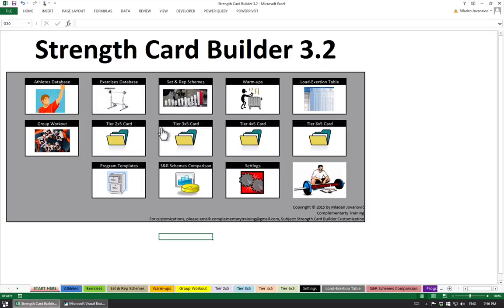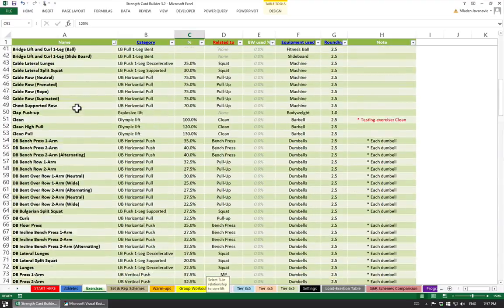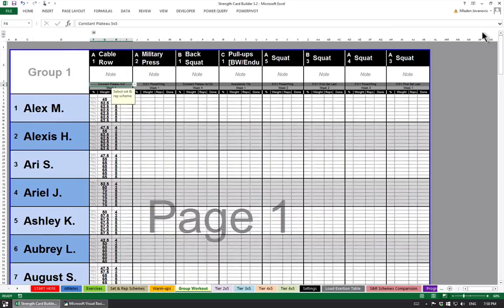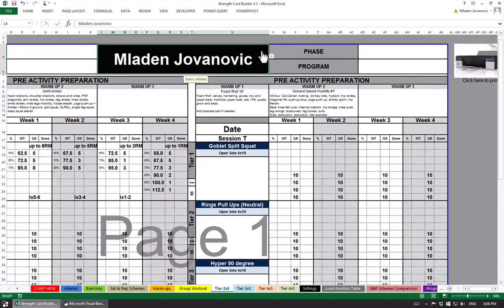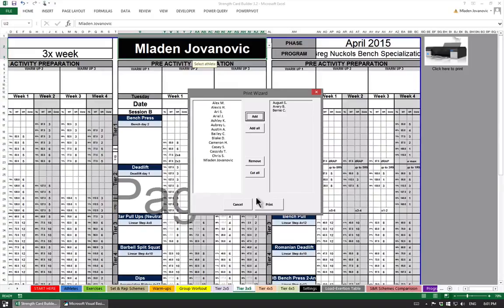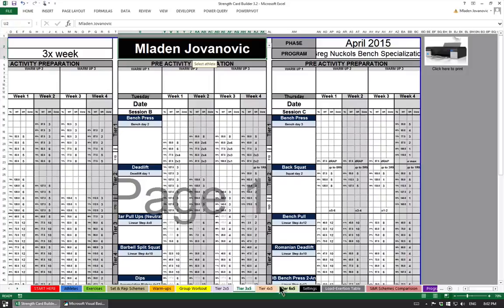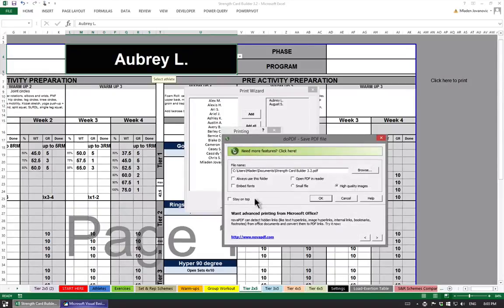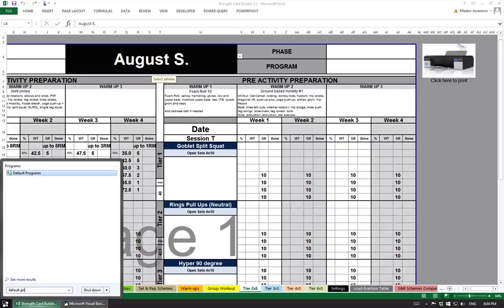Strength Card Builder v3.2 - Training Video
Strength Card Builder 3.2, now with Print Athletes functionality